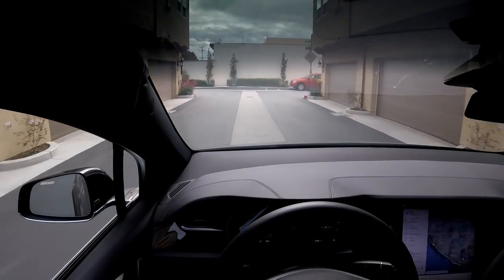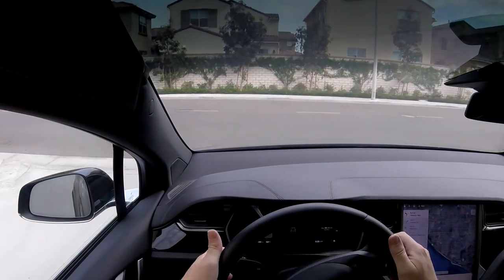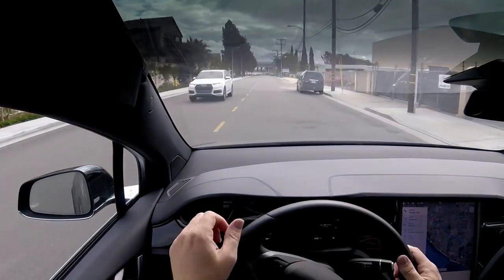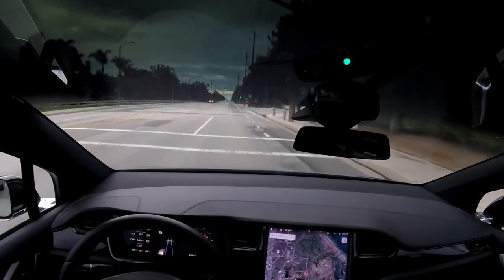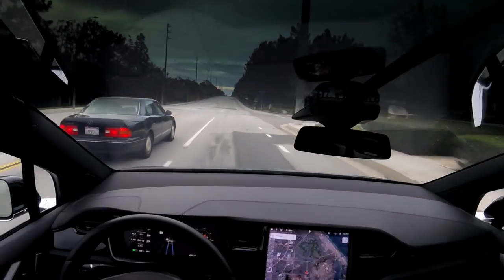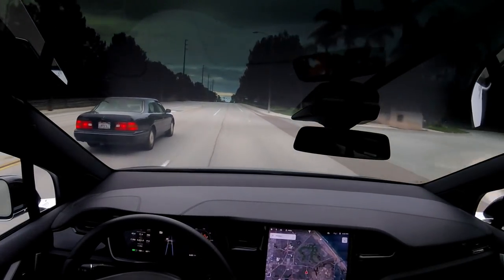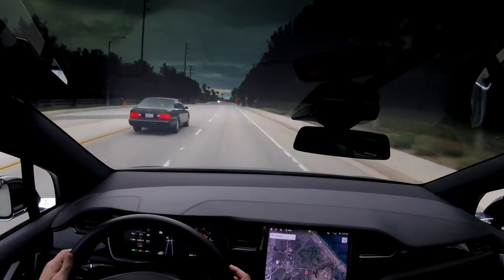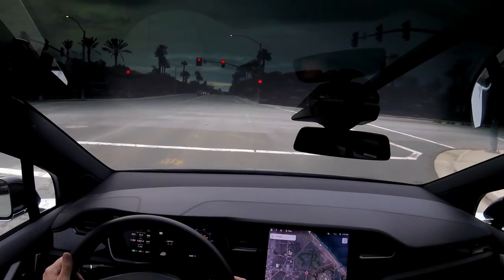red light detection -Tesla Autopilot detects red light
Tesla autopilot can now detect red lights and alert the diver. It took a while but I finally managed to find a red light and have the car detect it.